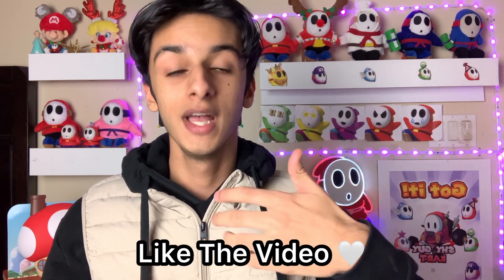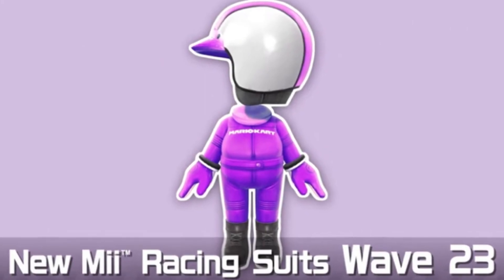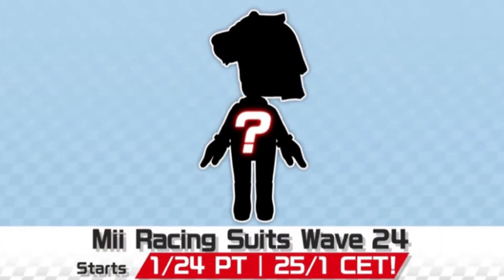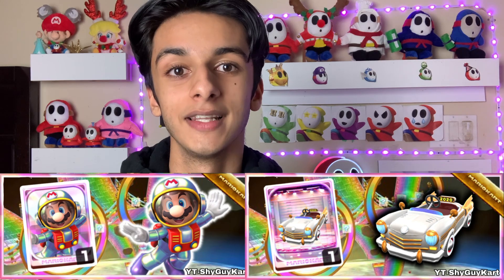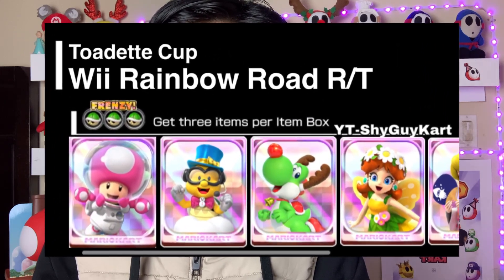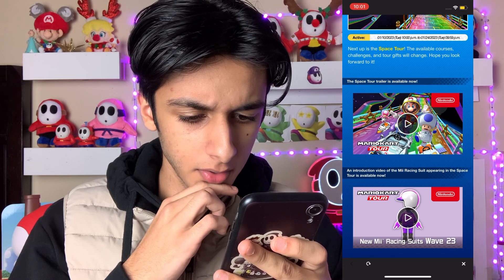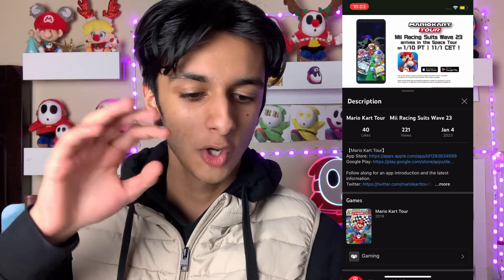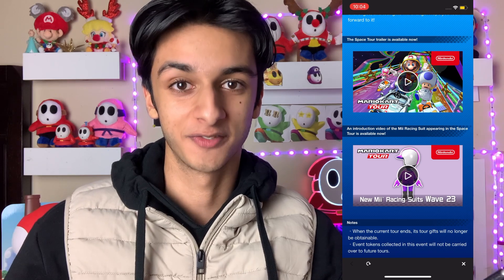Space Tour CONCEPTS & Predictions | Wii Rainbow Road in Mario Kart Tour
Space Tour Predictions - Shy Guy Kart predicts and speculates on the new season coming to Mario Kart Tour being the Space Tour with Wii Rainbow Road and new Toad/Toadette alts!

Custom Plushies

00:00 Predictions & Details
3:51 Concepts
5:46 Trailer Reaction